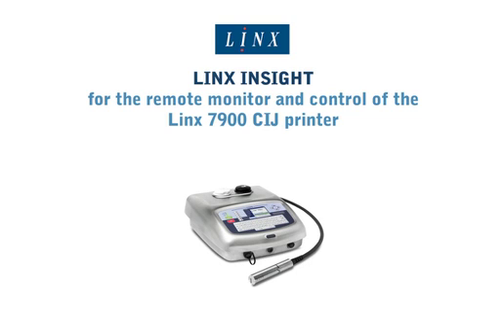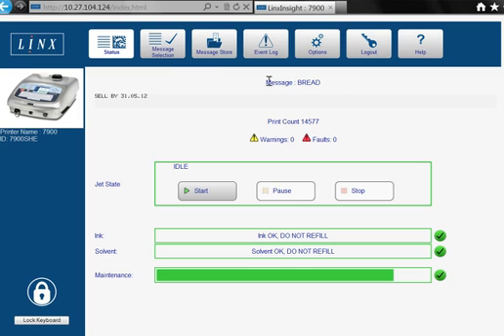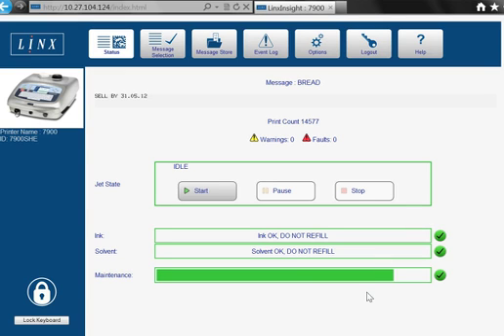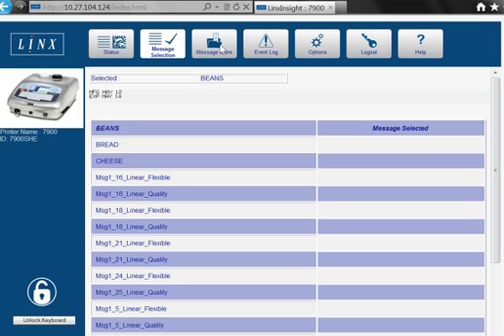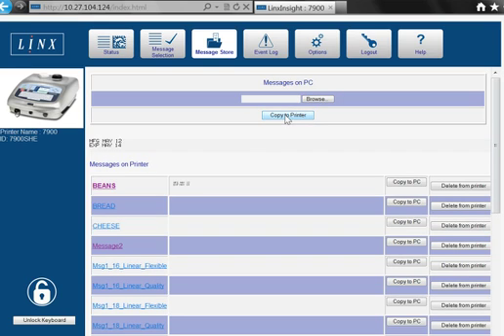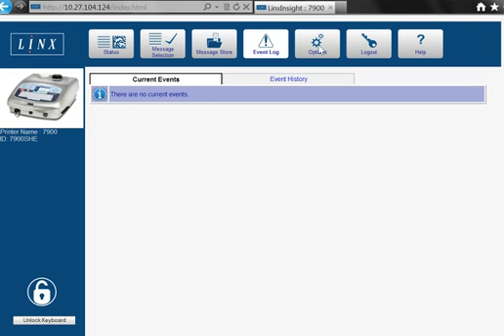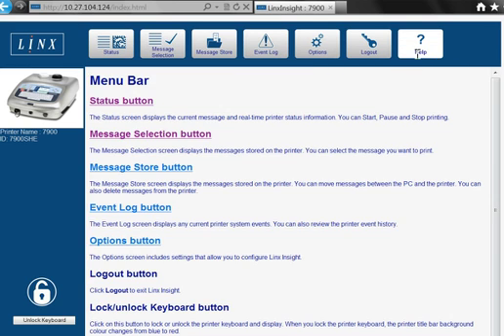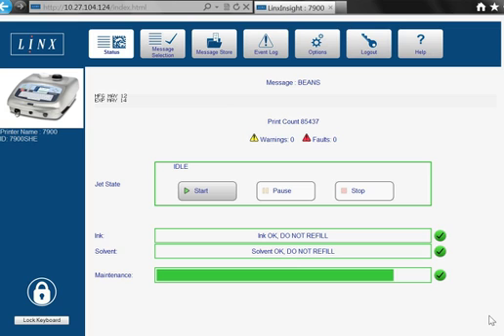Linx Insight Is Built Into Linx 7900 - Monitor Your Printer From a Smartphone Or PC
Linx Insight, built into the Linx 7900 and many of our other models, offers end users the opportunity to control and monitor their printers remotely via PC or smart phone.

The Linx Insight remote interface features a status view of the current message, warnings and service life, and is available from a smart phone or PC, increasing your control of the production line, wherever you may be located. Remote message download or upload is also possible from a PC, which helps greatly to prevent coding errors which can be costly.

Linx Insight is designed to allow users to perform simple day to day printer operations in a highly efficient manner. The software means that with a few simple keystrokes on a remote computer, the user can start, pause or stop the Linx 7900. Also allowing users to change messages from previously stored selections and download messages from the PC to the printer. It is also possible for users to lock the printer keyboard in order to prevent changes being made on the line, helping to reduce coding errors.

This video explains the features and benefits of Linx Insight.